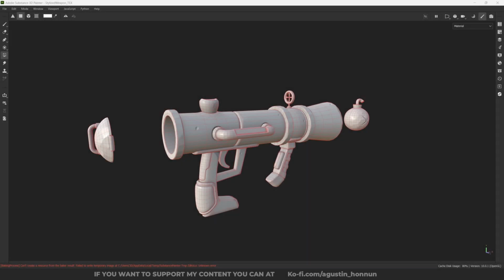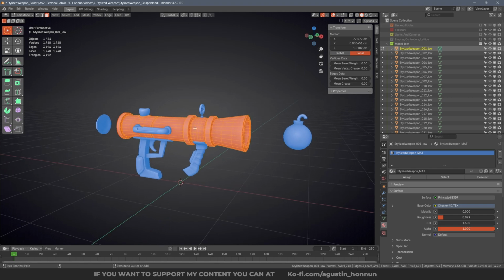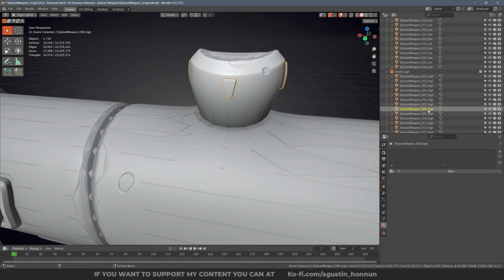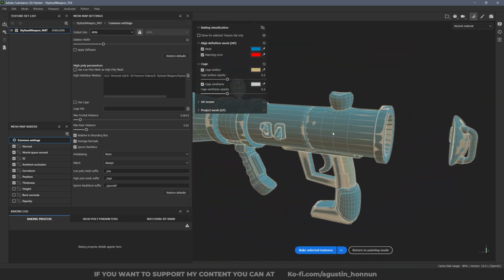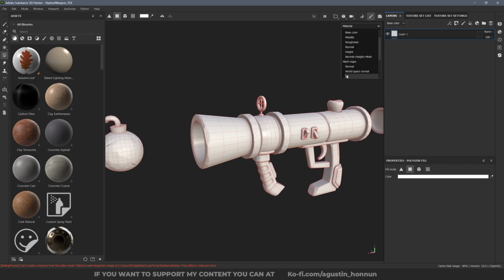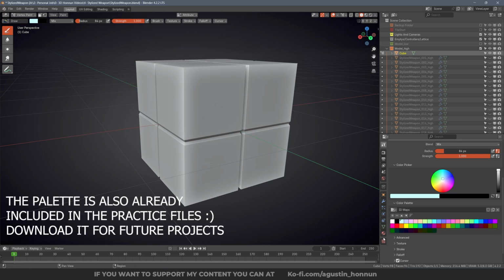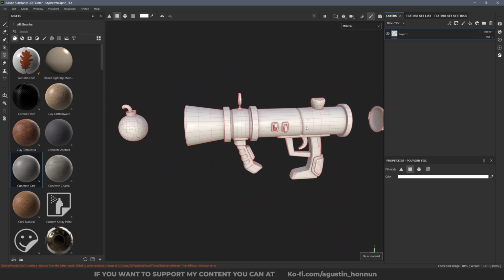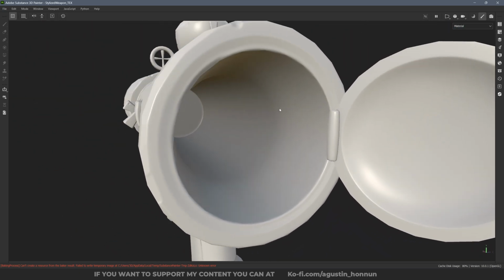MASTER Blender to Substance Painter BAKING in ONE Tutorial!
My Course to make Game Assets from 0!

-If you cannot install the material because your substance painter version is an older one, please follow the step by step here:

Blender Addons:
- Extra Objects (Blender built-in addon)
- Loop Tools (Blender built-in addon)
- Node-wrangler (Blender built-in addon)

Software used:

- Blender 4.2
- Substance Painter 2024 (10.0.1 build 3757)